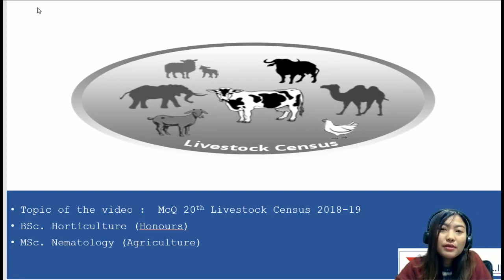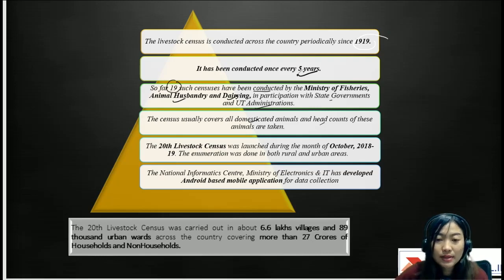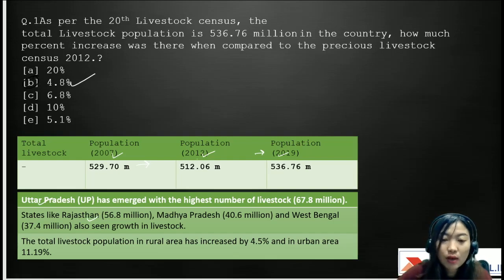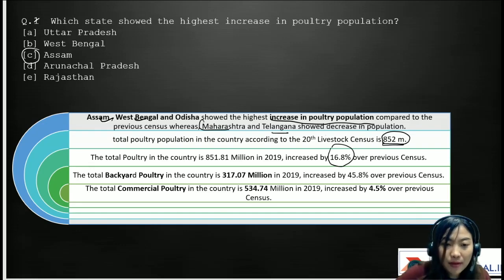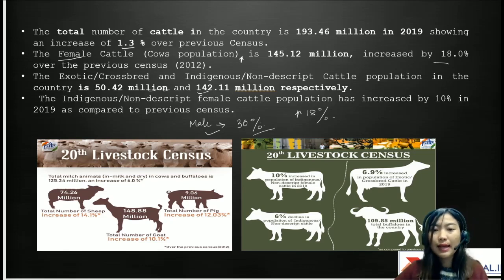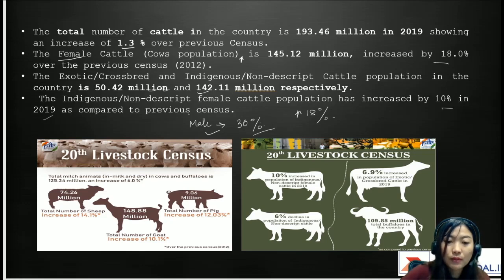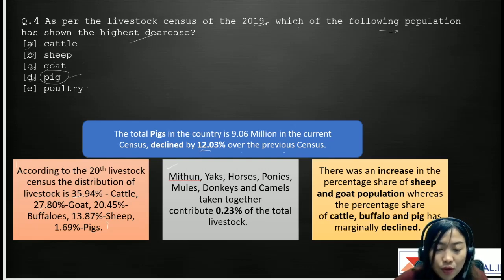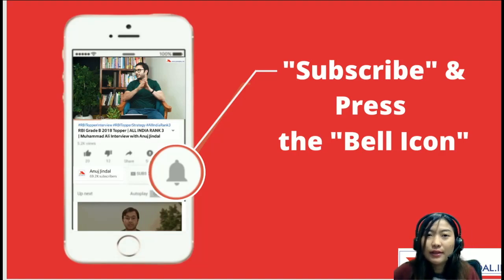5 Most Important Questions | NABARD Grade A 2020 | Day 13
For today's video, I have discussed on the 20th livestock census of 2018-19.
Discussed briefly on the following:
-Introduction of 20th livestock census
-Total livestock production
-Statewide ranking on livestock population
-Stats on Cattle population
-Stats on Poultry
-Share of livestock by major species